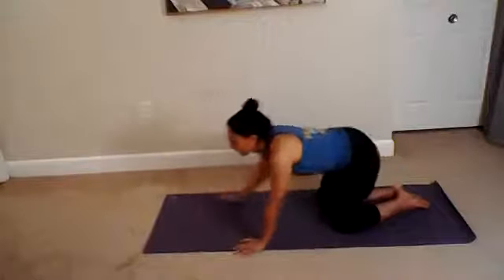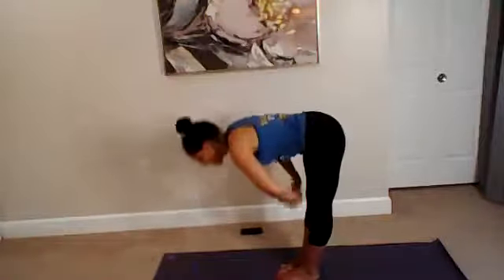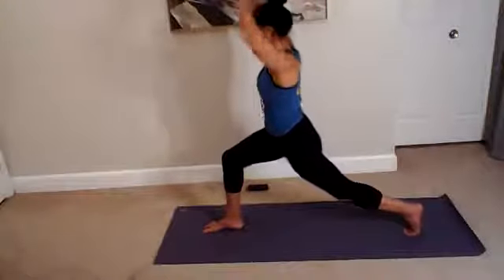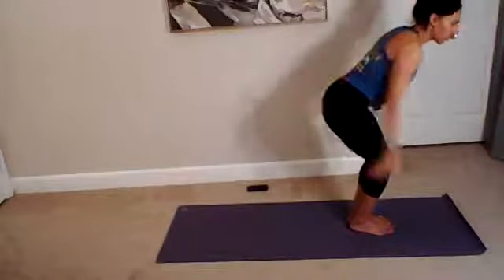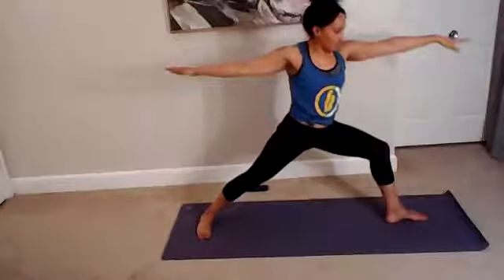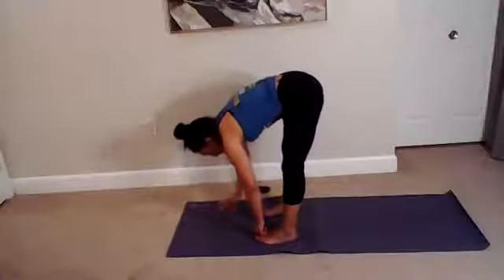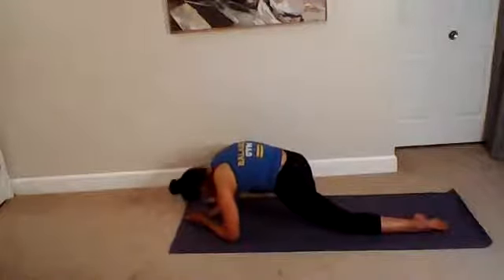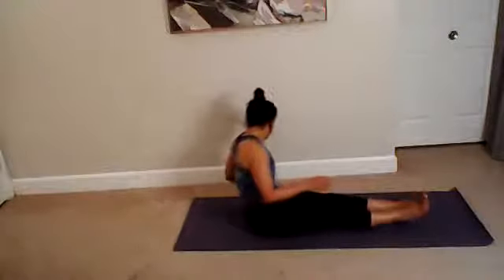03/20/2020 Yoga Flow with Erin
3/19 6:30pm Yoga with Erin Grisby